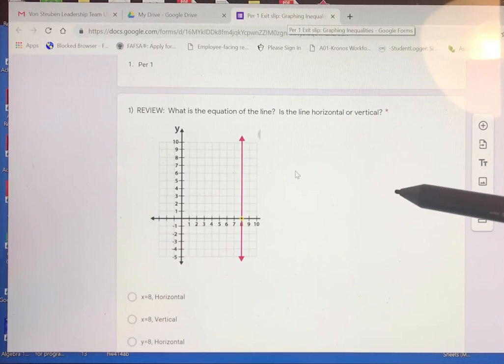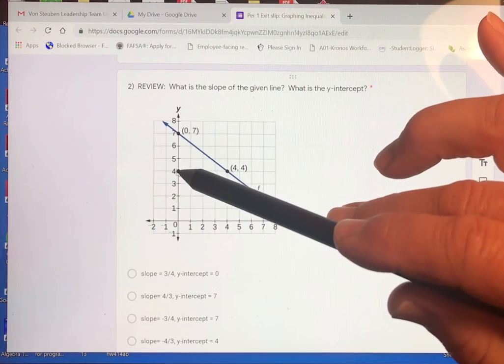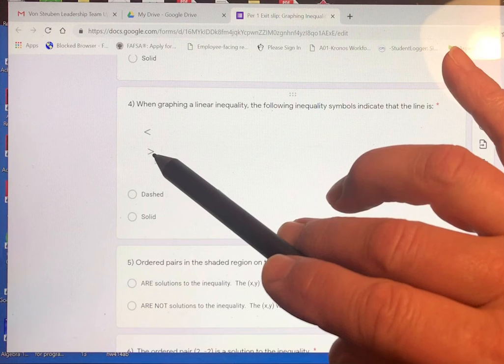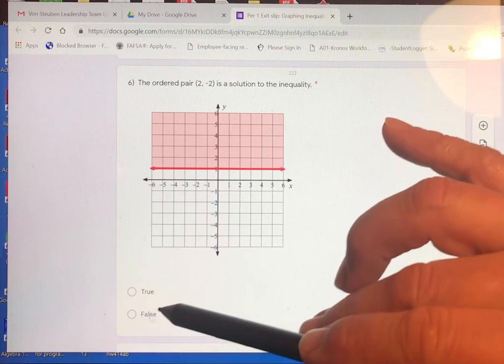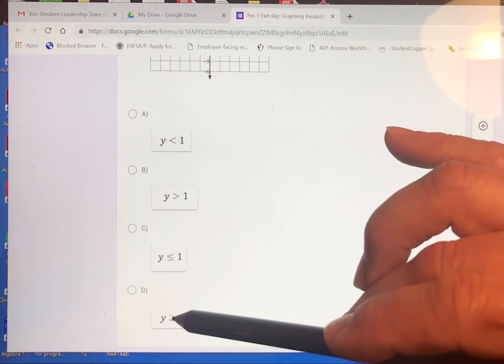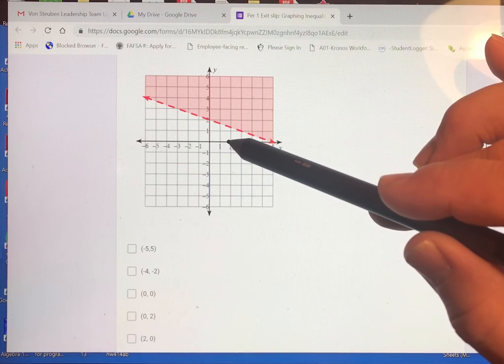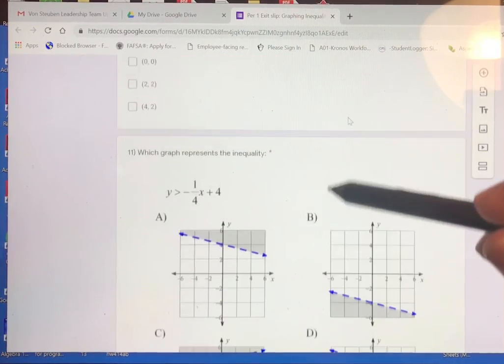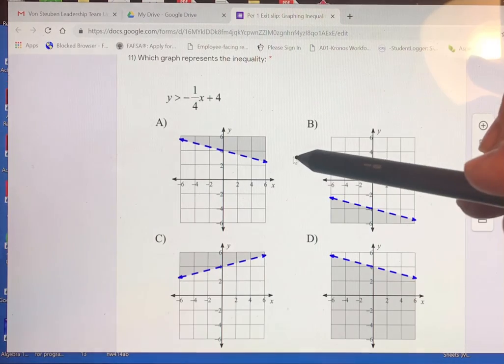April 19, 2020